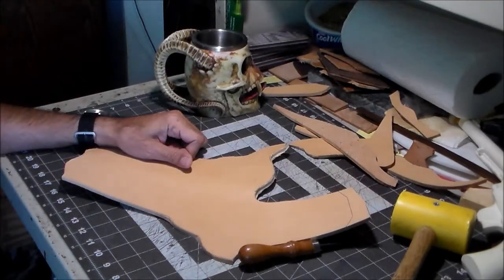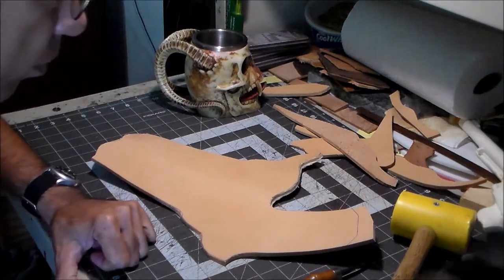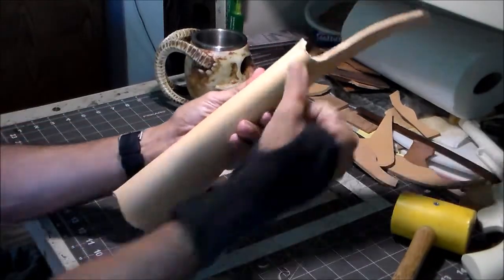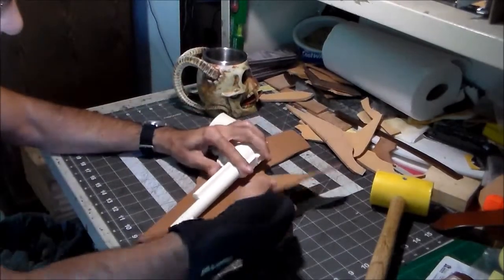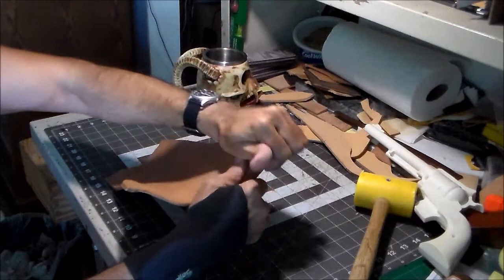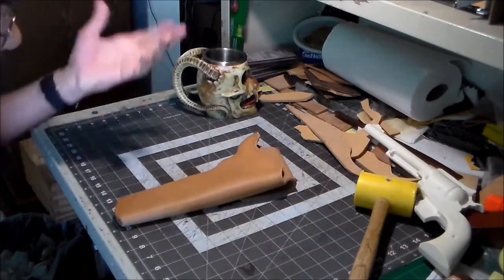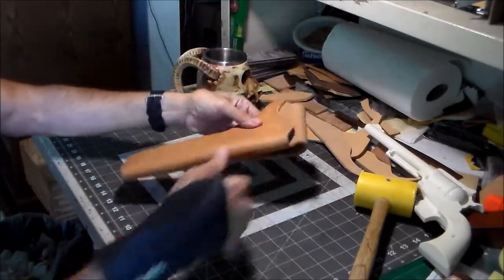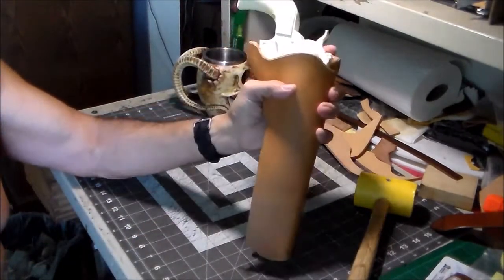Part 9-28: Leather Cut and Formed